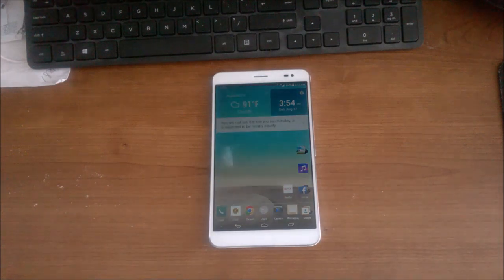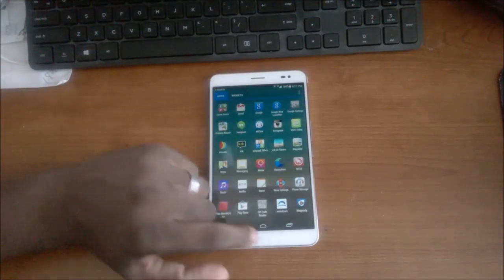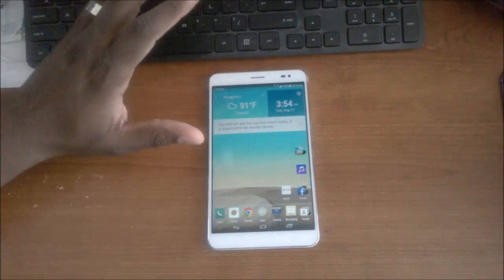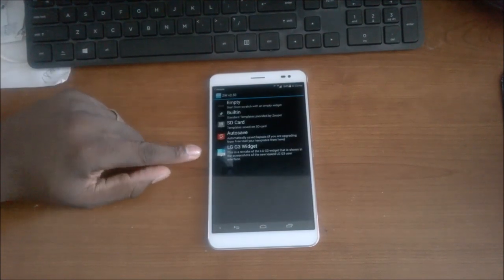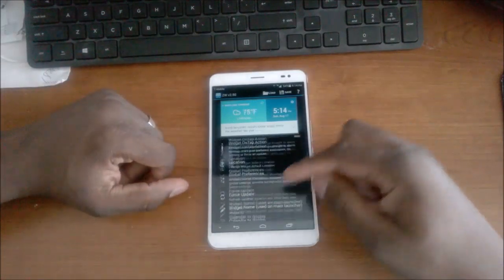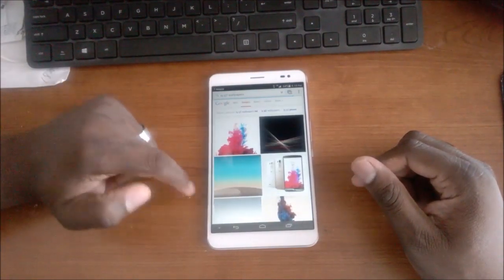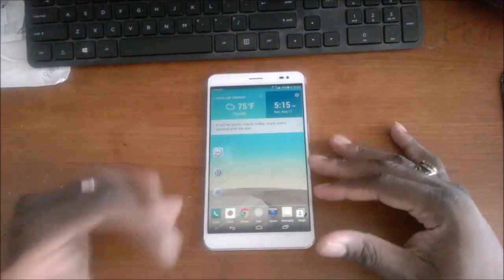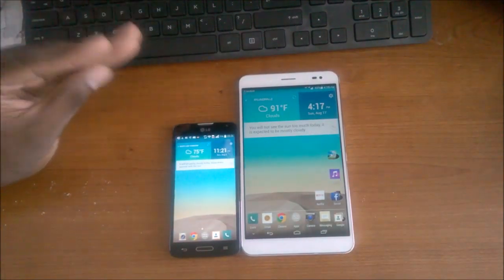Huawei Mediapad X1 (LG G3 Nova Launcher setup)